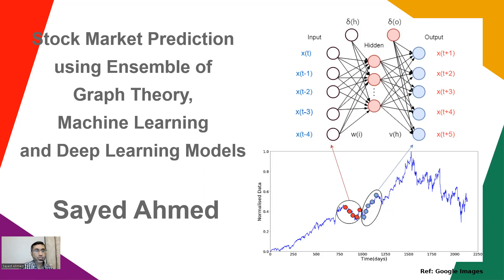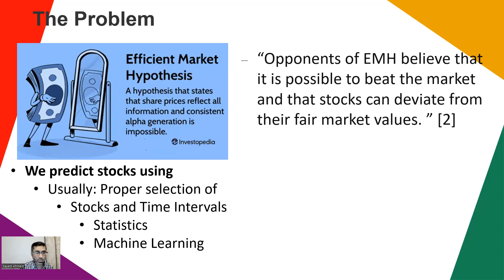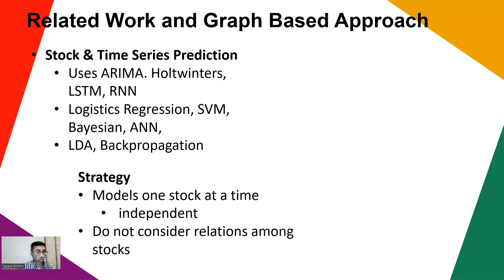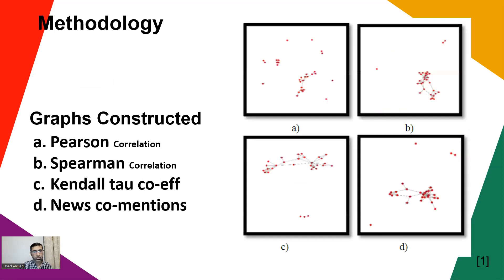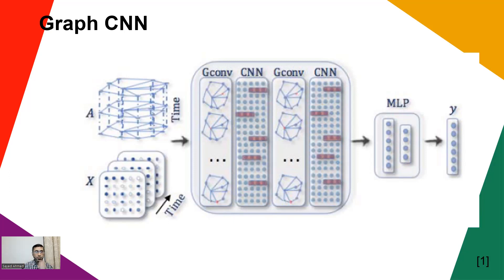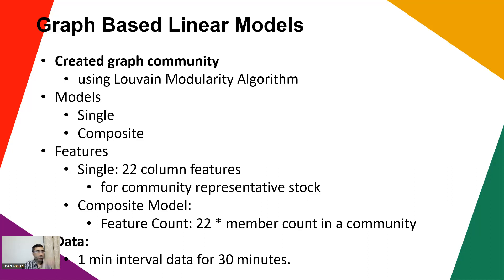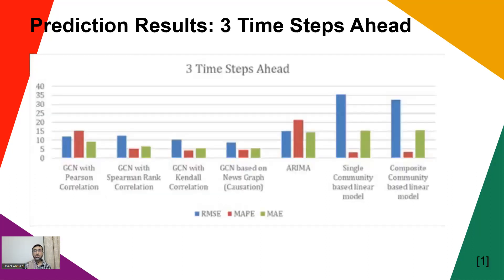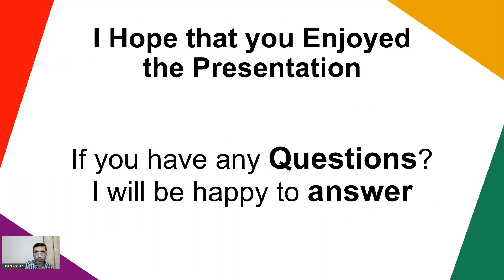Present: Stock Market Prediction using Ensemble of Graph Theory, Machine Learning and Deep Learning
Stock Market Prediction
using Ensemble of
Graph Theory,
Machine Learning
and Deep Learning Models

If you want to List your products and services on ShopForSoul.com:  Fill the form